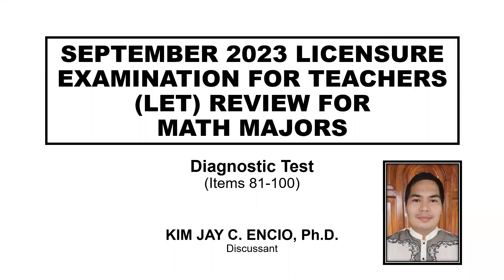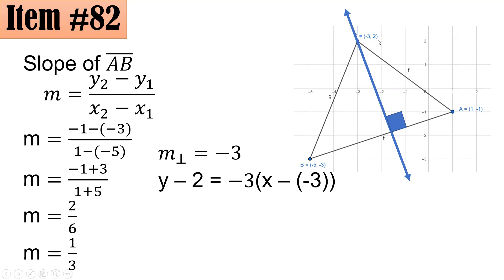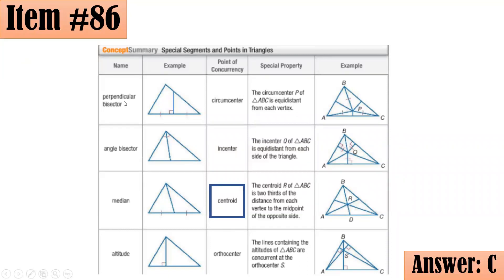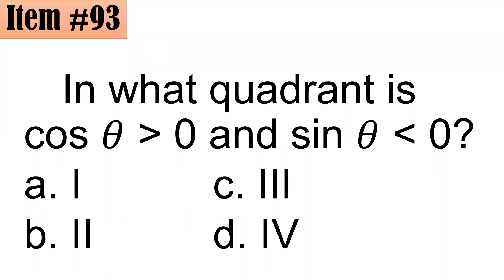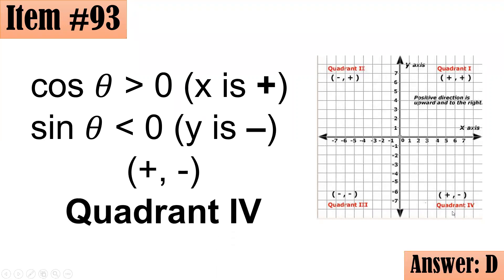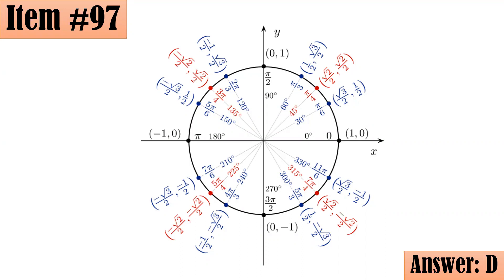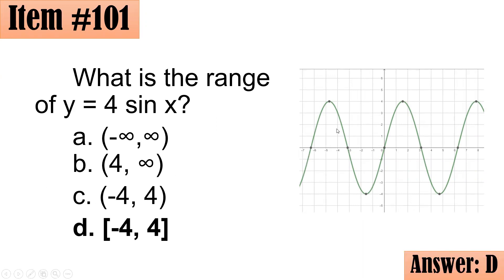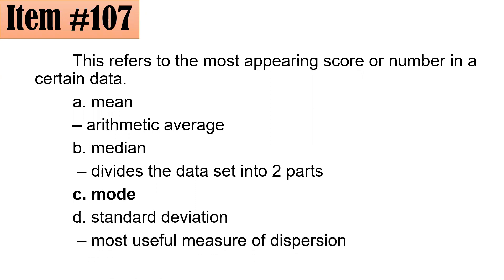DIAGNOSTIC TEST FOR SEPTEMBER 2023 LET REVIEW FOR MATH MAJORS (Items 81-120)